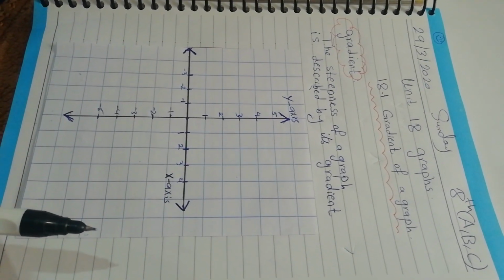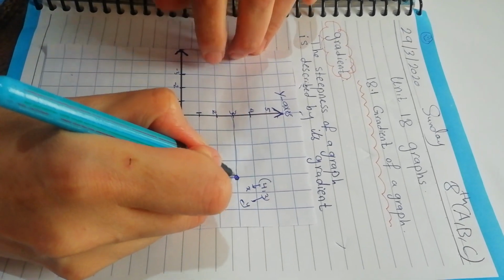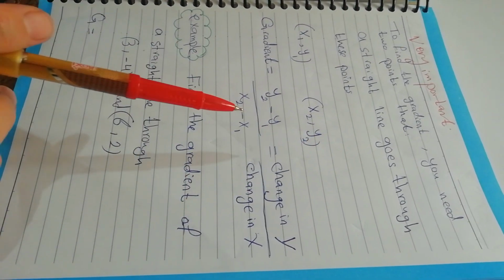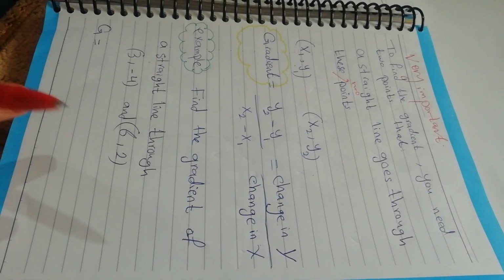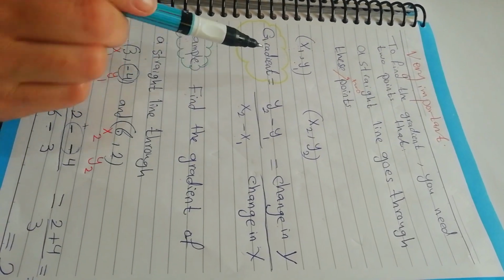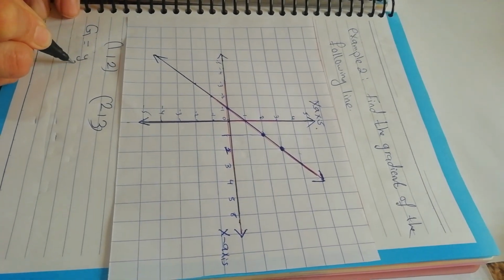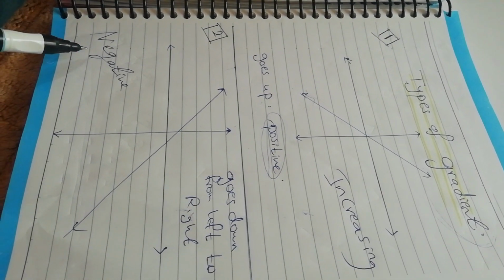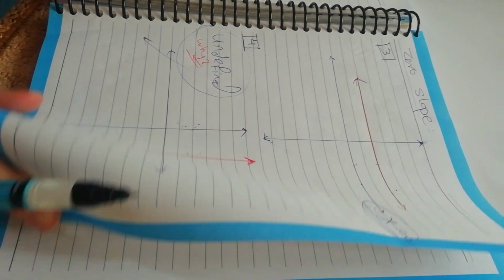18.1 Gradient of the graph